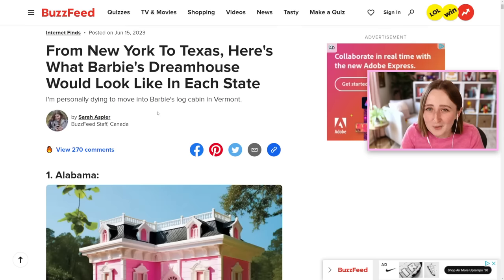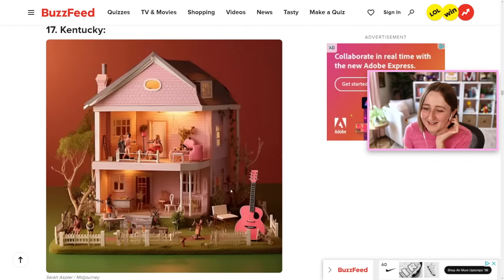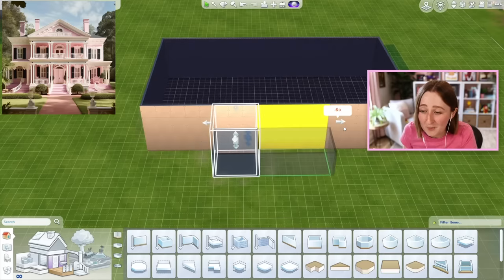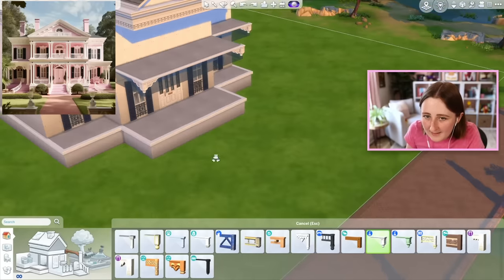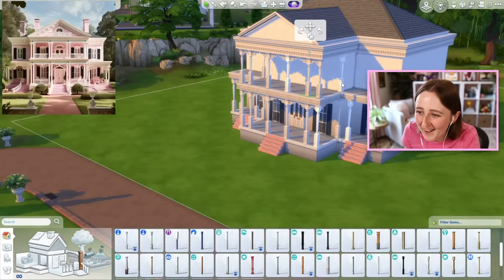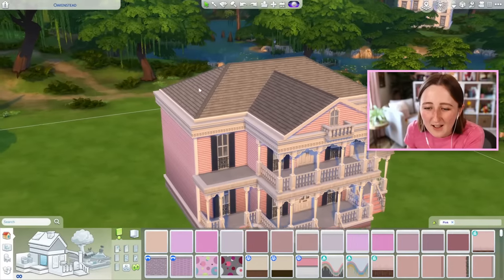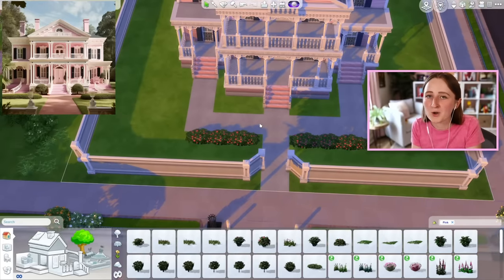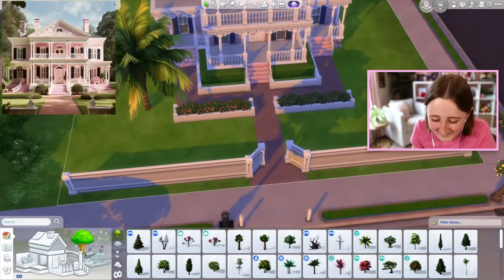i built the viral barbie dreamhouse in the sims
Buzzfeed used AI to see what Barbie's house would look like each state. Let's make it in The Sims!